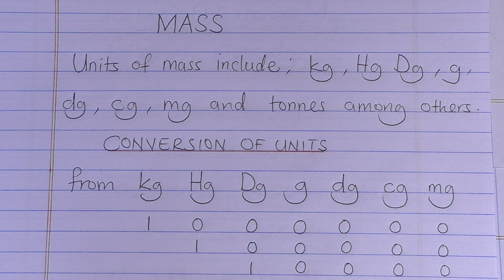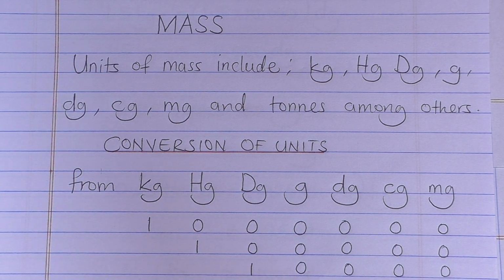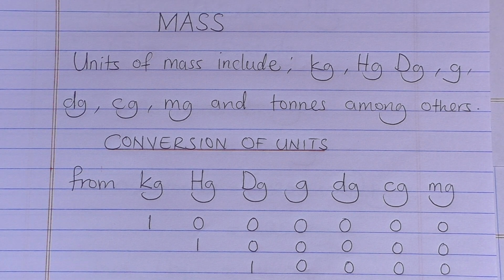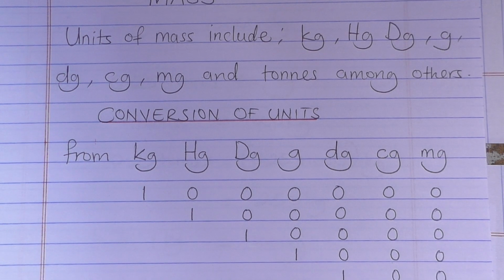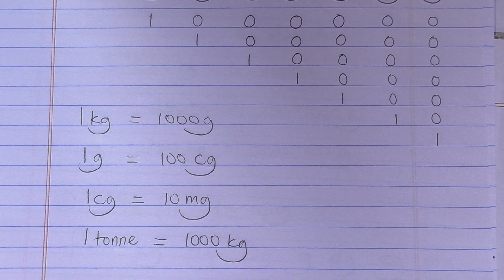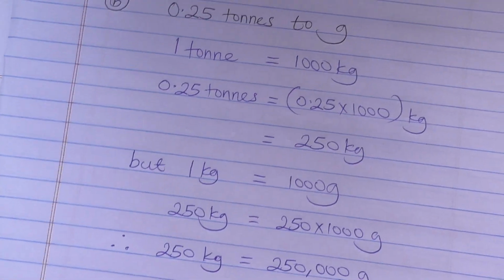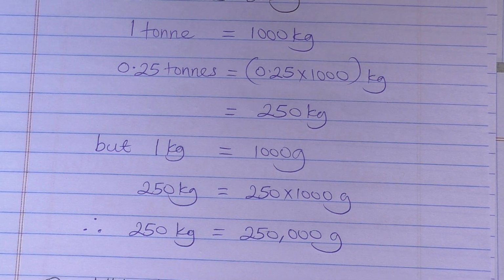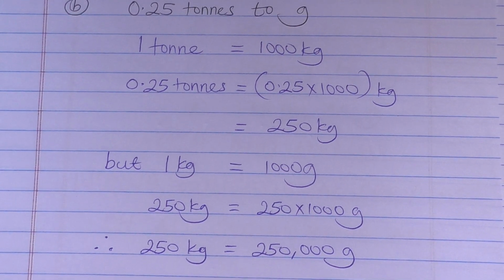CONVERSION OF UNITS OF MASS